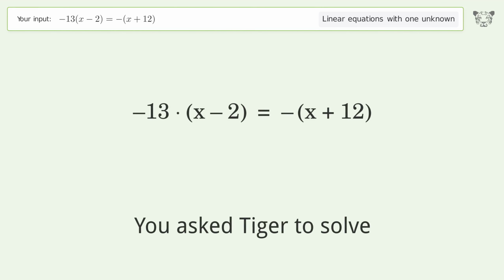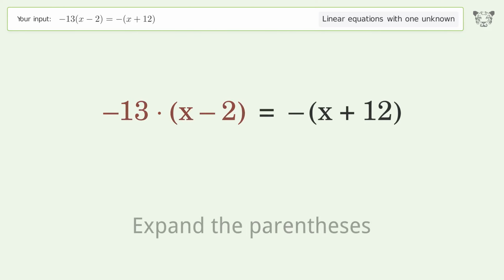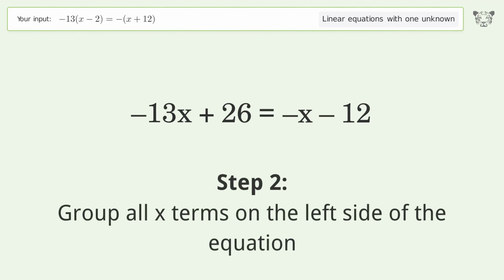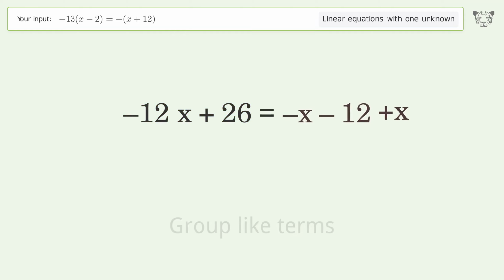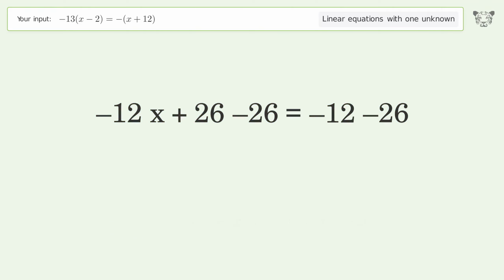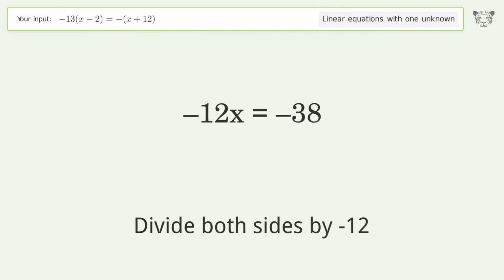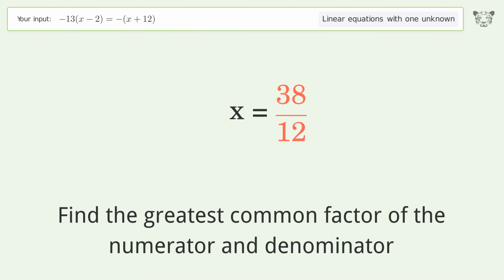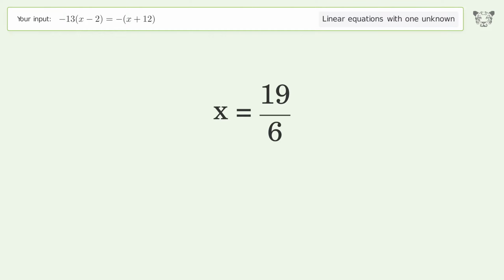Solve -13(x-2)=-(x+12): Linear Equation Video Solution | Tiger Algebra